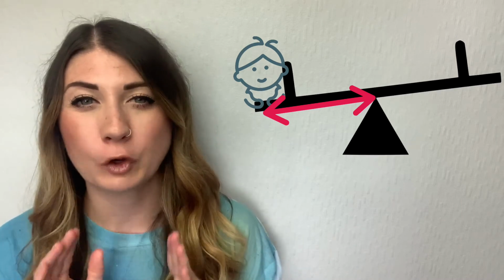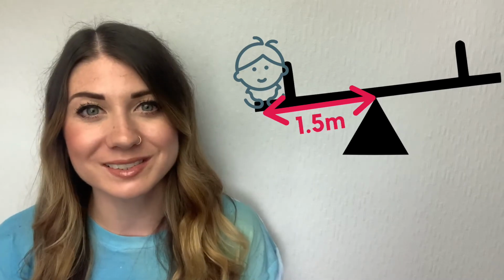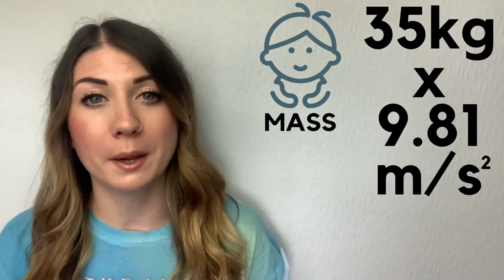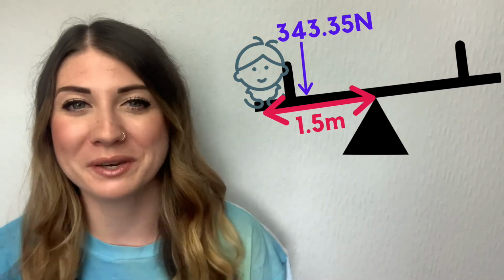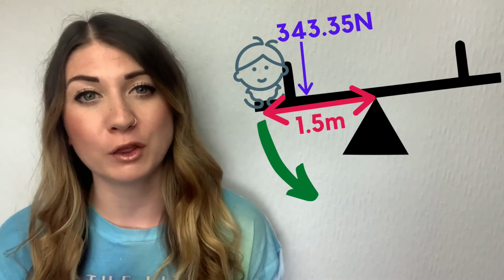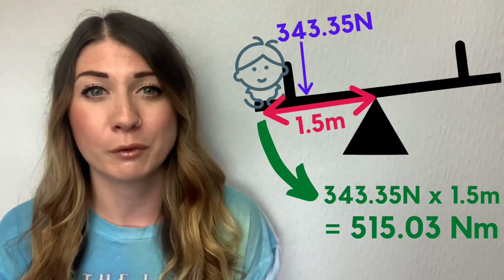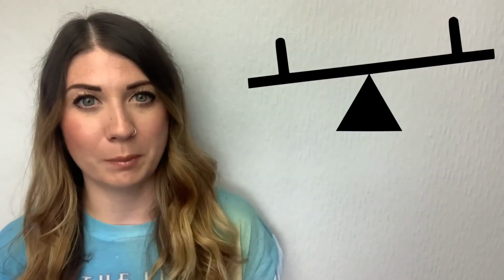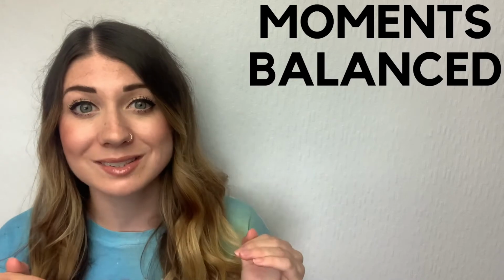Moments - Science with Bexy - Key Stage 3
Welcome to Science with Bexy :) This episode explains Moments! Aimed at Key Stage 3 - ages 13-14 (or anyone else who is interested). This episode is part of my Physics with Bexy playlist. Enjoy!